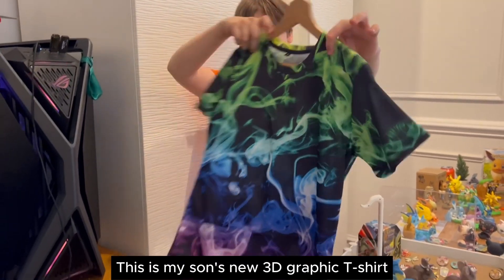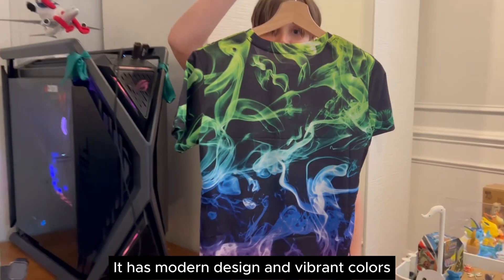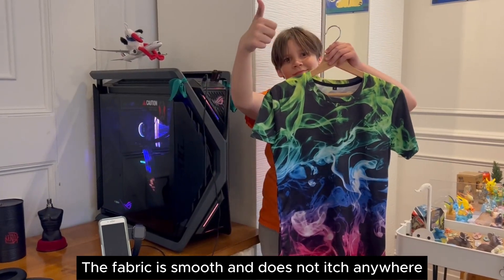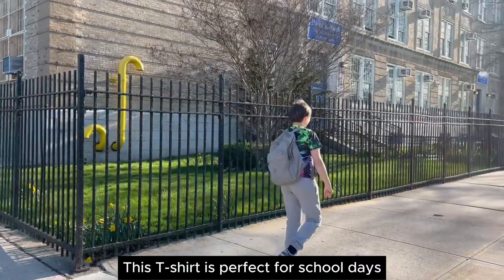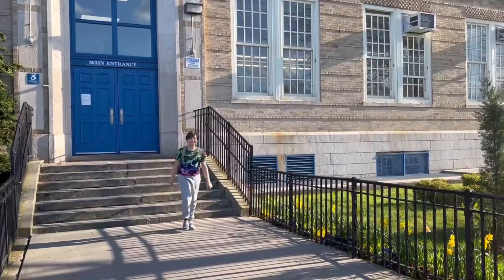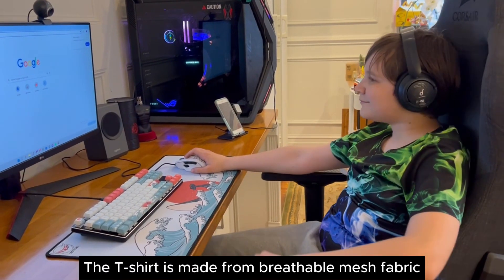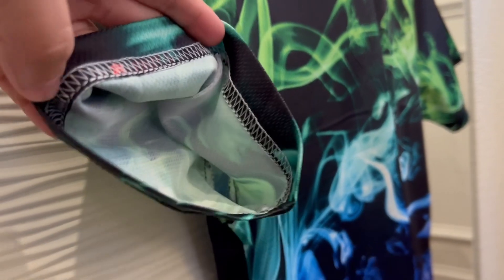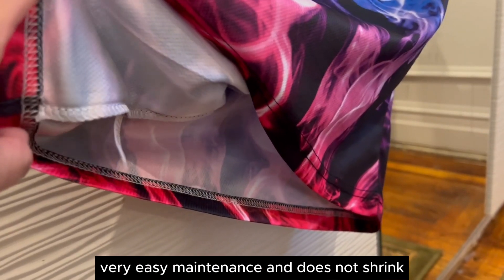Boys Girls 3D Graphic Tees Unisex Short Sleeve T Shirt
Boys Girls 3D Graphic Tees Unisex Short Sleeve T Shirt Novelty Neon Shirts for Boys